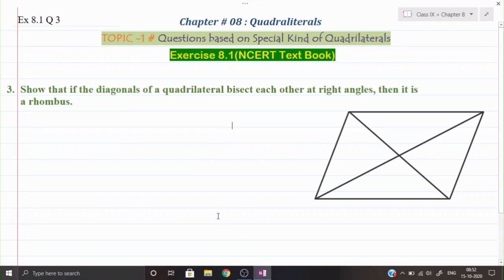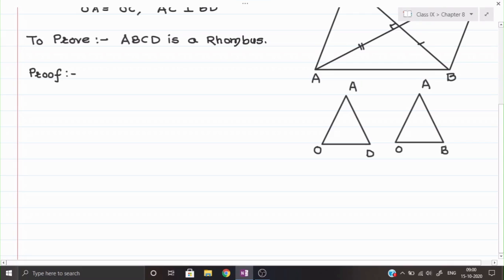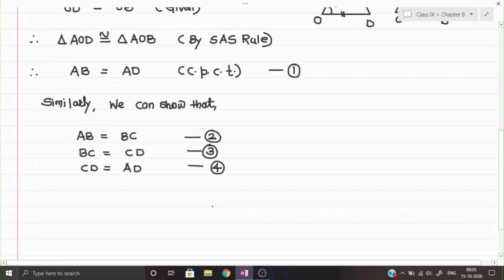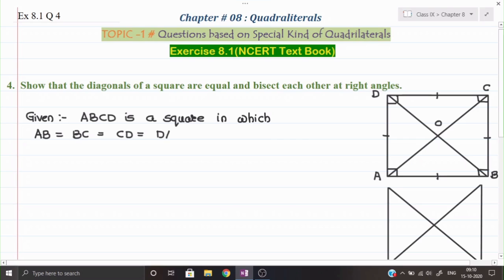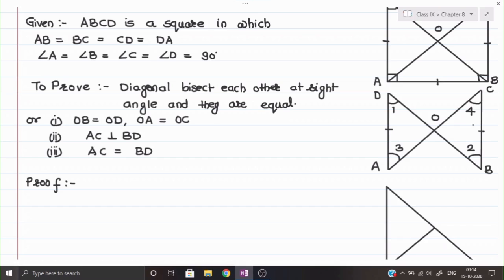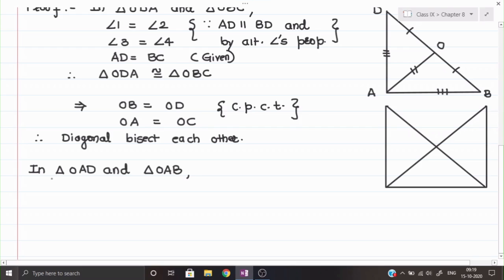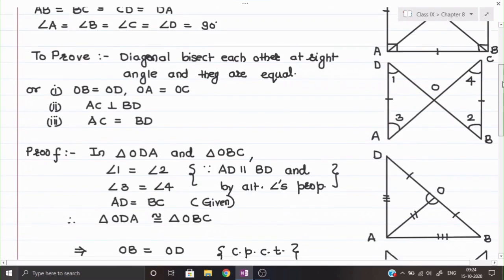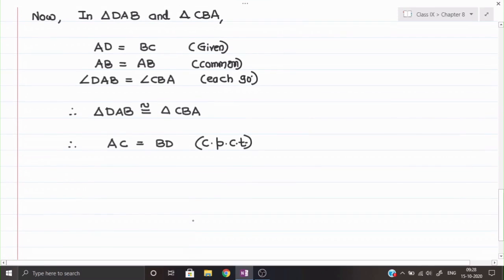Class 09 CBSE Mathematics Chapter 08 Quadrilaterals - Exercise 8.1 Q 3, 4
In this video, I have covered Quadrilaterals and Special Kind of Quadrilaterals definitions and properties based on them and furhter questions based on properties are also explained from NCERT Text Book Exercise.
Happy Learning.